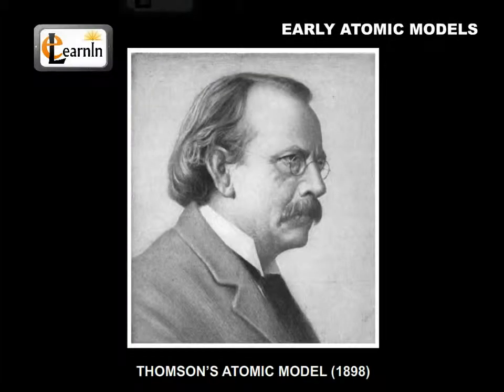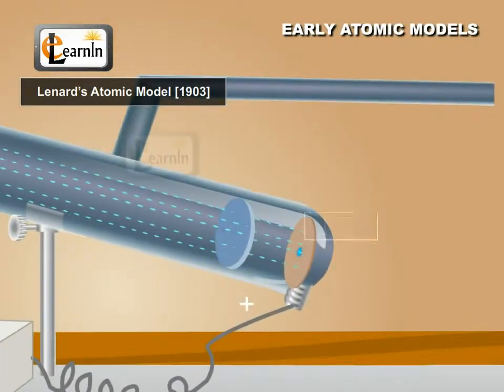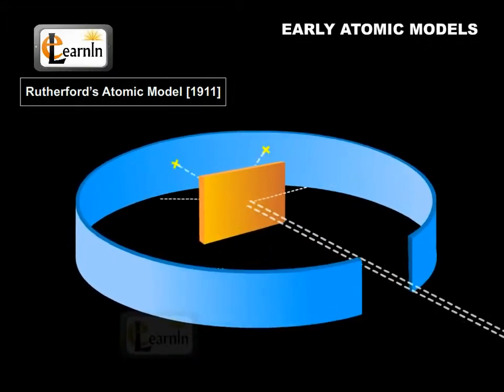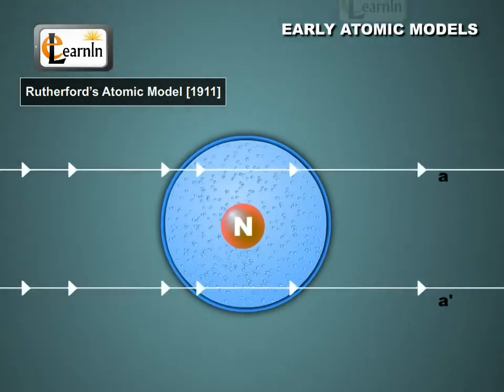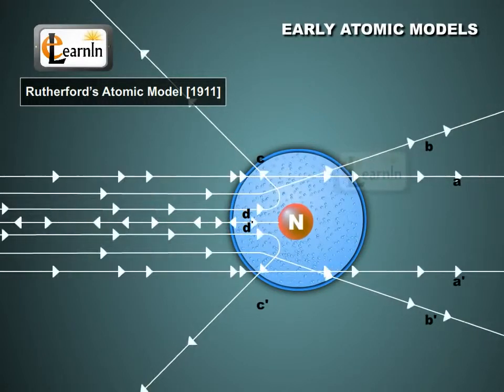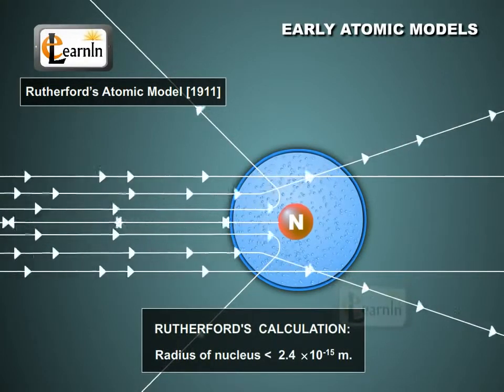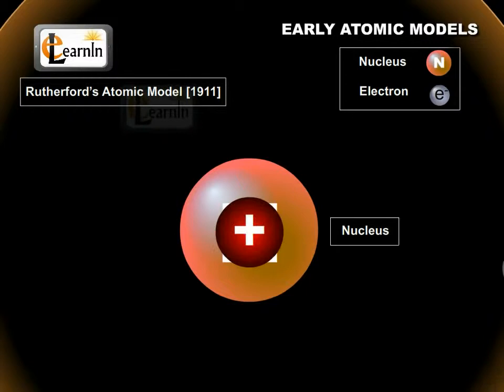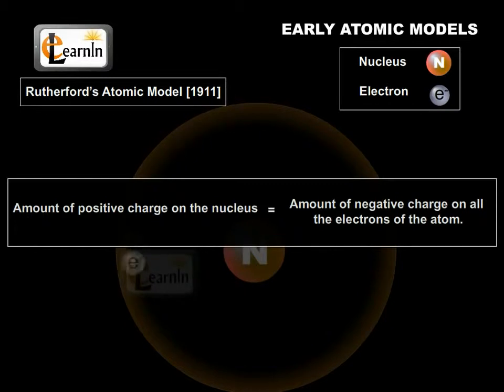Study videos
Himanshu